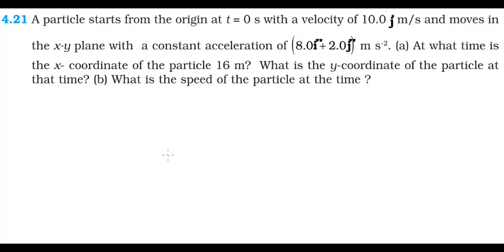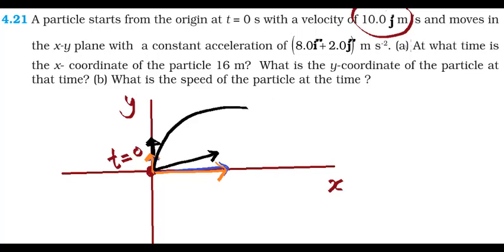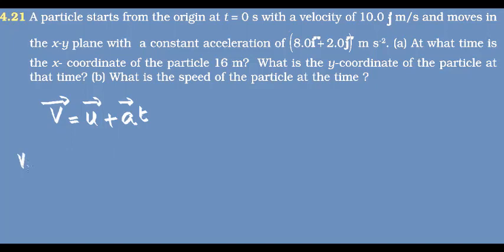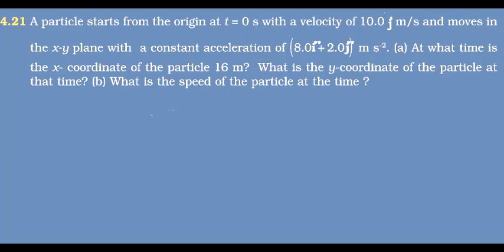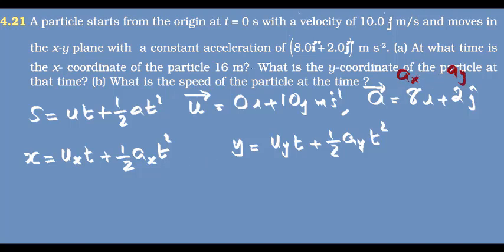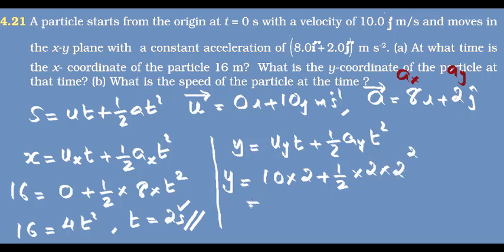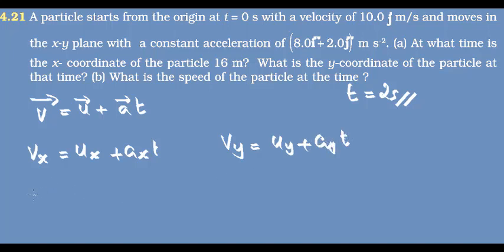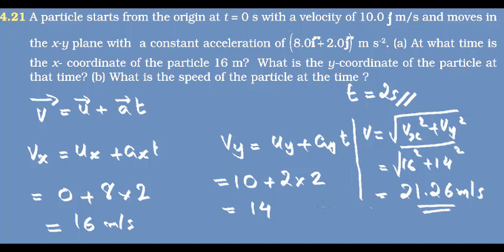XI NCERT Exercise 4 21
A particle starts from the origin at t = 0 s with a velocity of 10.0 j m/s and moves in the x-y plane with  a constant acceleration of  8i+2j ms-2 . (a) At what time is the x- coordinate of the particle 16 m?  What is the y-coordinate of the particle at that time? (b) What is the speed of the particle at the time ?